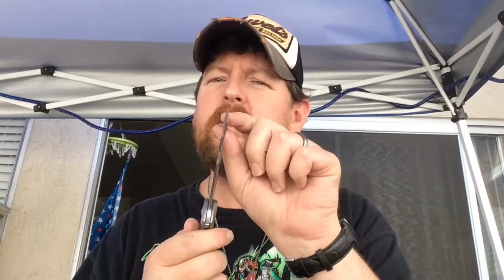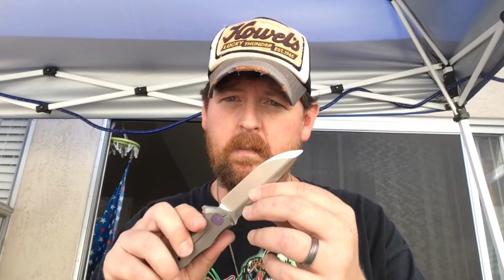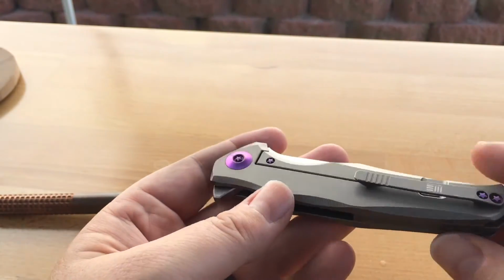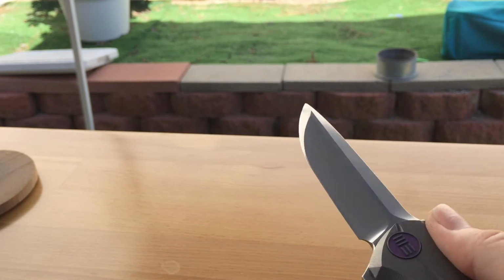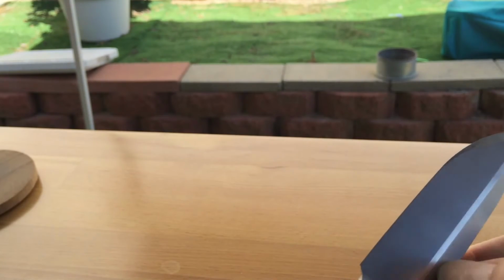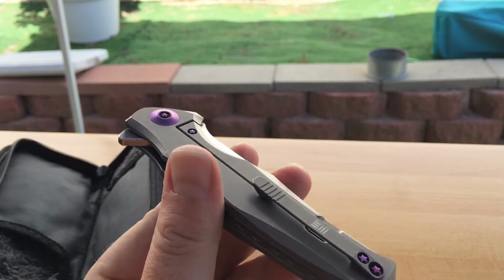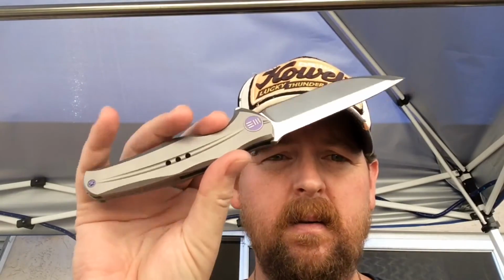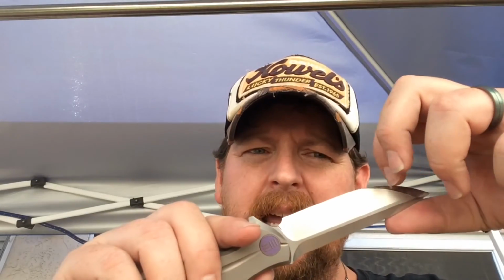WE knives 601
So I got my 601 and I'm as impressed with it as I was with my Reate... There are a couple of the Chinese companies that are doing good work...I apologize my train of thought was more like a train wreck of thought... My ADD gets really bad when I'm tired... For sharpening email me or text 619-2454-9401